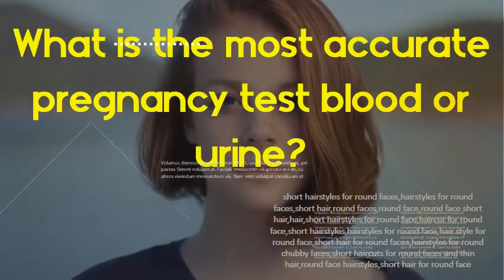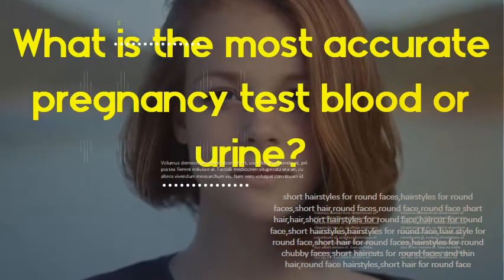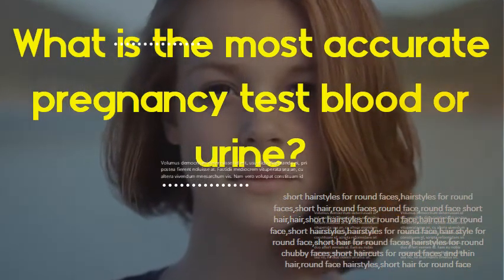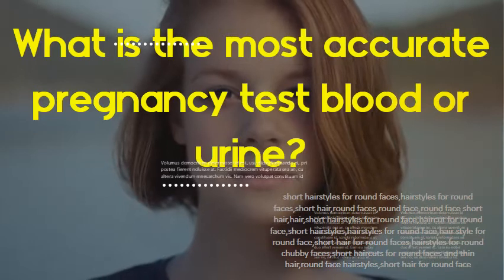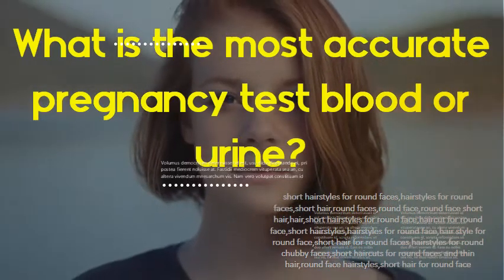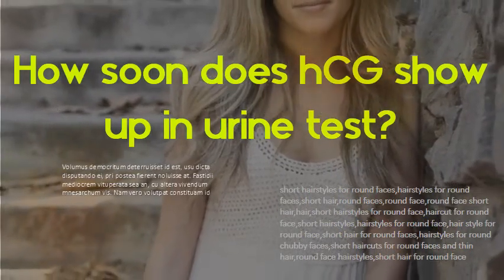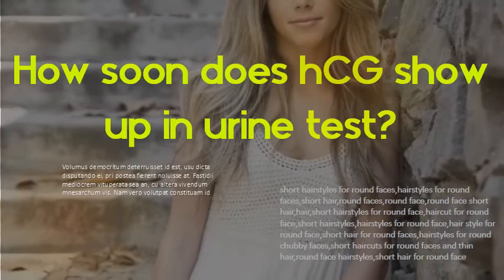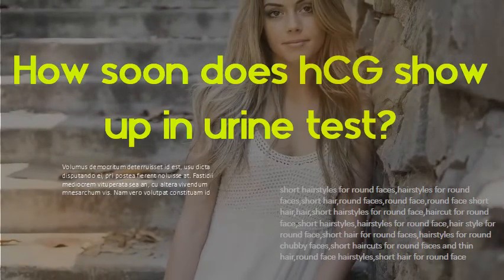What is the most accurate pregnancy test blood or urine - How soon does hCG show up in urine test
Understanding Pregnancy Tests: Urine and Blood Tests Should you have a urine or a blood pregnancy test? It is best to follow the instructions and wait until you have missed a period before taking the test. Most. Pregnancy testing - Better Health Channel Jump to Blood pregnancy tests used by doctors - Blood test results are about 99 per cent accurate and can detect lower amounts of hCG than urine pregnancy tests. The two main types of blood pregnancy test include: Quantitative blood test – measures the exact amount of hCG in the blood and can give you an estimate of how far along the pregnancy has progressed. Pregnancy Tests: When to Take One, Accuracy, and Results How accurate are pregnancy tests? When to Take a Pregnancy. Two main types of pregnancy tests are blood tests and urine tests. Blood tests. You get these at. depends on the brand. But most tests aren't very expensive. The Accuracy of Blood Pregnancy Tests - Verywell Family The qualitative hCG blood test is about as accurate as a home urine test. Quantitative. When to Take a Pregnancy Test for the Most Accurate Result. Medically. Pregnancy test: Urine vs blood pregnancy tests - Kidspot Most urine tests need a higher level of hCG than a blood test to show a positive result and so may be slower to show a positive result. The best. Should You Get a Pregnancy Blood Test? Parents. Printable Coloring Pages · Kids' Entertainment · Best Toys · Holidays · Family Vacation Ideas. Wondering whether to trust an at-home pregnancy test or head to the doctor for a blood. the result may be negative with a urine test but positive with a blood test. ". For most women, a pregnancy blood test isn't necessary. When to Take a Pregnancy Test | Options, Cost and Accuracy They're inexpensive and available at most drug and grocery stores. They're just as accurate as a urine pregnancy test that you'd get at a doctor's office. Knowing if you are pregnant | womenshealth. gov A missed period is often the first clue that a woman may be pregnant. Learn when and how to test for pregnancy. Blood tests. Blood tests are. Pregnancy Tests: Types and Results - Healthline Jump to Blood test - There are two types of pregnancy blood tests:. The most common reason for the hCG level to appear abnormal is being. Quantitative hCG blood tests are very accurate because they measur